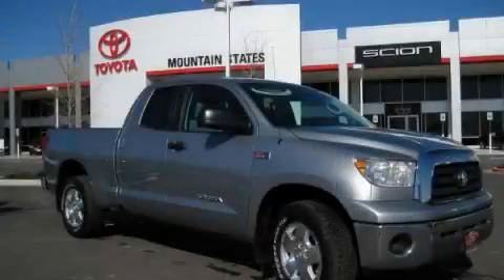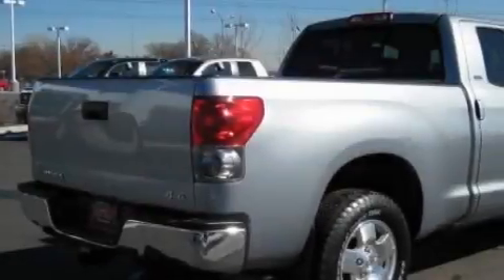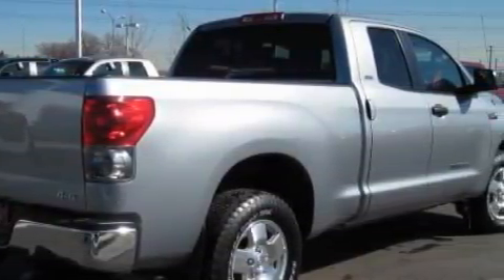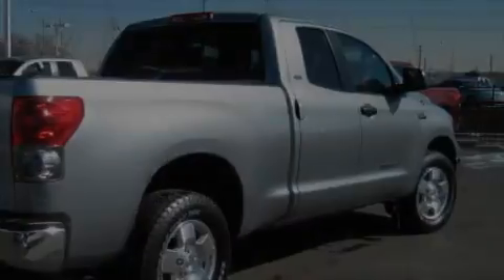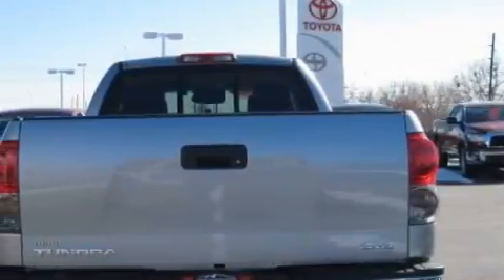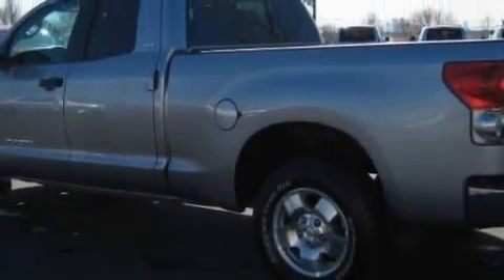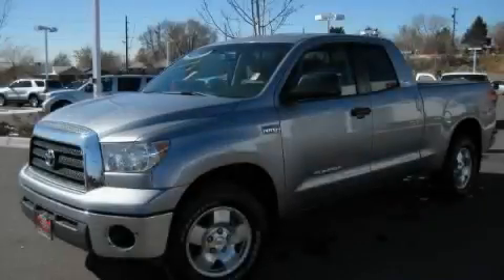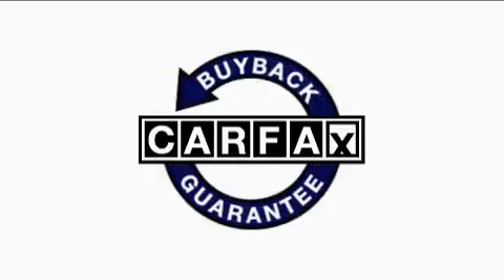Preowned 2007 Toyota Tundra Denver CO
Year: 2007
 Make: Toyota
 Model: Tundra
 Engine: 5.7L V-8cyl
 Trans.: 6-Speed Automatic
 Exterior: Silver
 Miles: 32,123
 Interior: Gray

 201 W. 70th Ave.

 2007 Toyota Tundra Denver CO